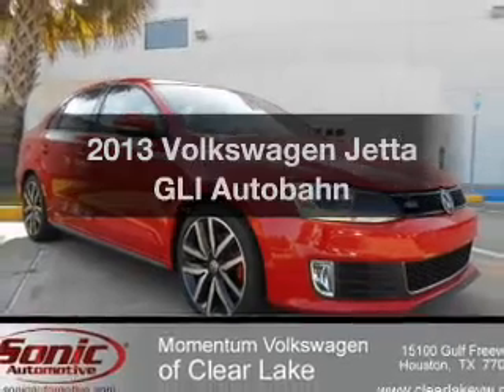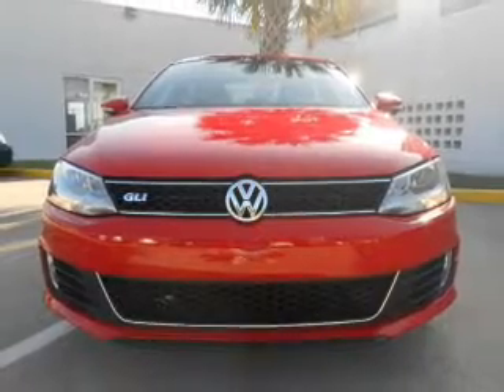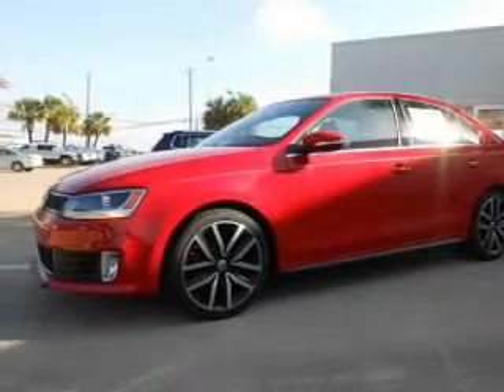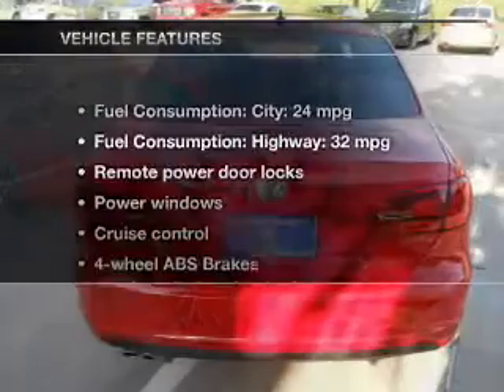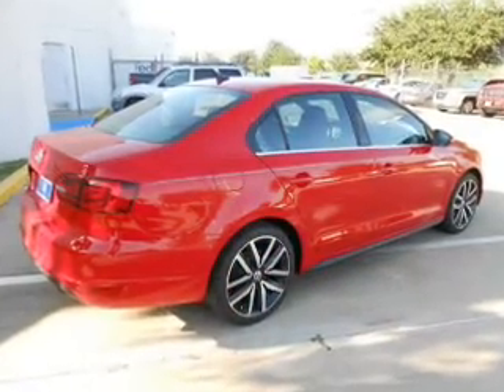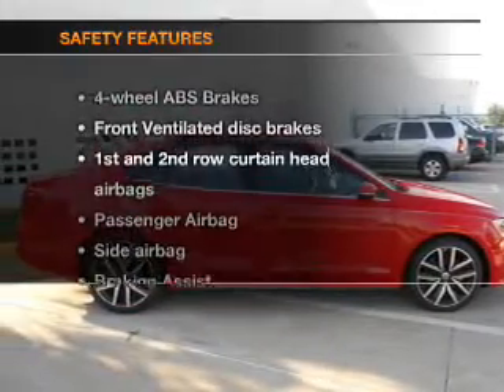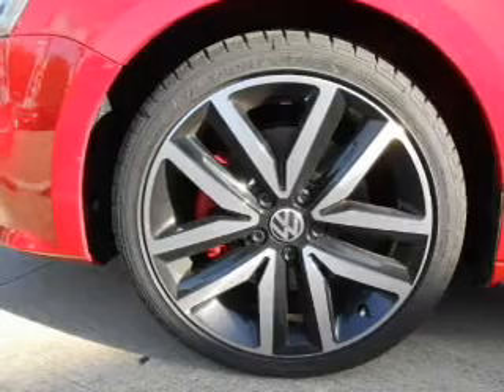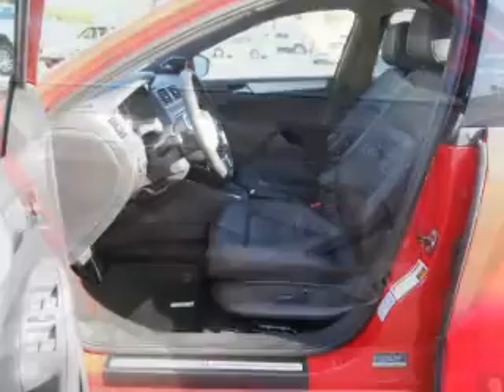2013 Volkswagen Jetta - Houston TX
Year: 2013
Make: Volkswagen
Model: Jetta
Trim: GLI Autobahn
Engine: 2.0 liter inline 4 cylinder 16 valve
Transmission: 6-Speed Automatic with Auto-Shift
Color: Tornado Red
Mileage: 0
Address:
15100 Gulf Freeway